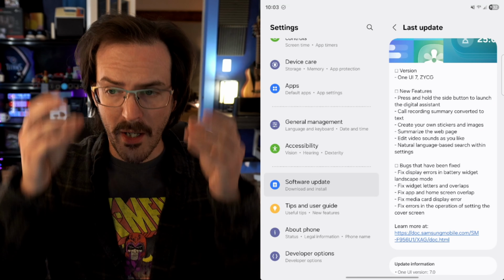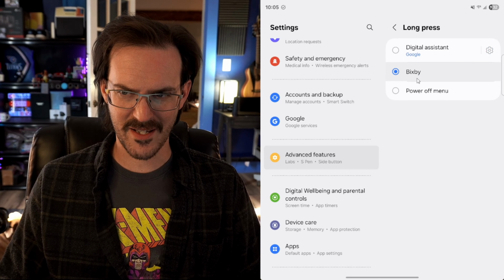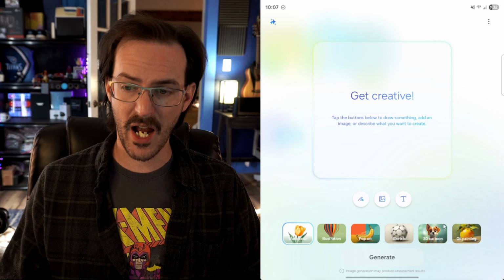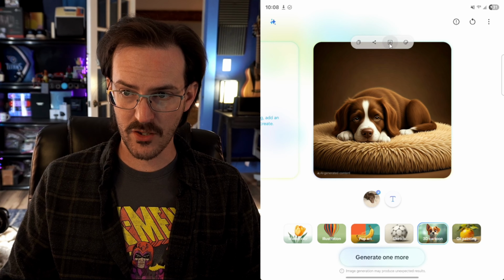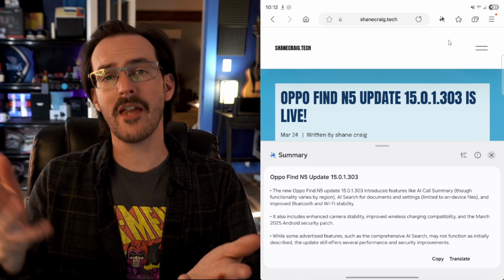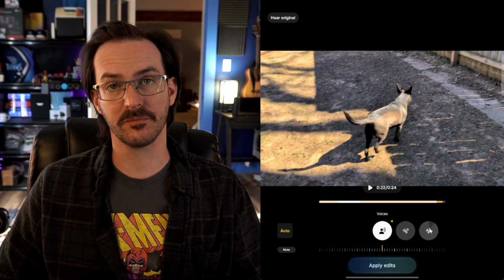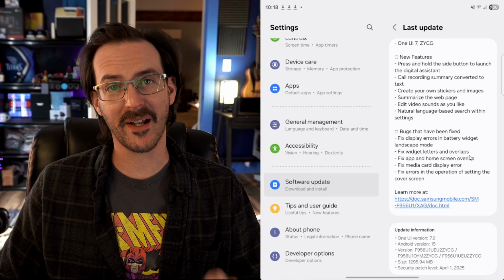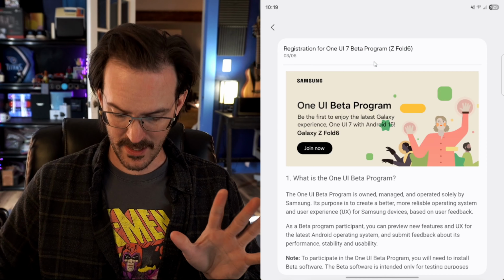Galaxy Z Fold6 Gets New Features With One UI 7 Beta 3